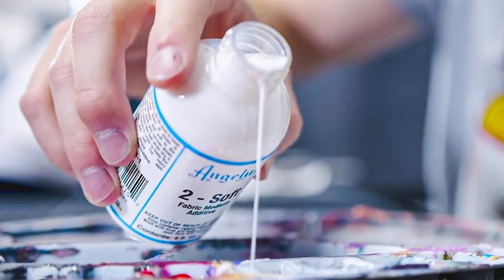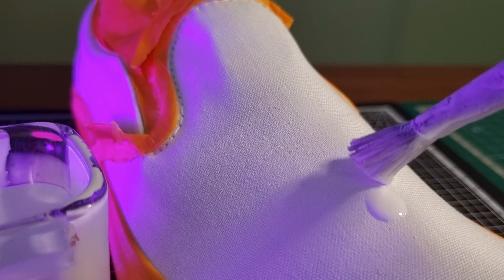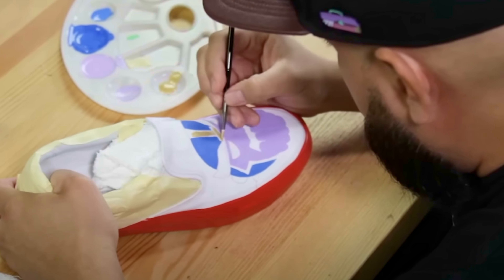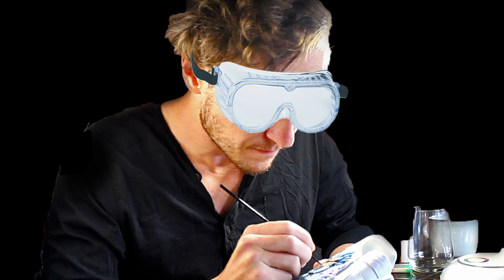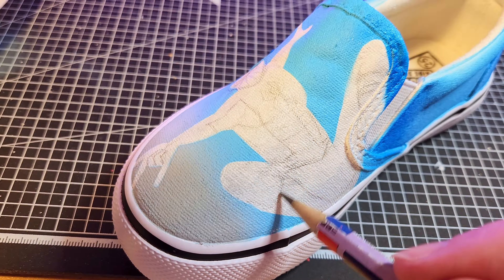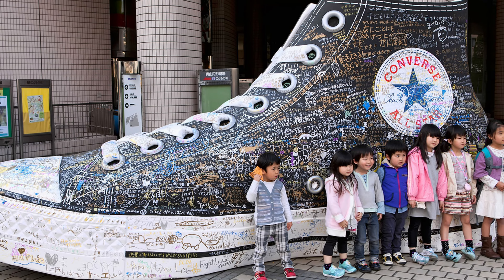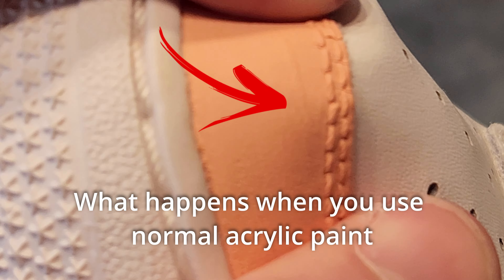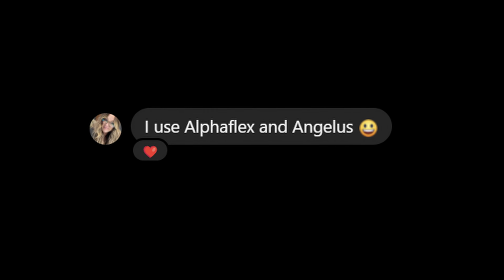Do you need to use Angelus 2soft when painting canvas shoes?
🎨 Do you really need to use Angelus 2 soft when painting on canvas shoes like Converse Allstars or Vans? Check out this little art experiment as I try to answer exactly that.

🖌️ If you didn't know, Angeus Direct sells a product called 2 soft. It's basically a paint additive to keep fabrics soft and flexible when paining to avoid cracking when your work is on something flexible like custom sneakers. But is it necessary?

😱 I always thought the answer was yes, but then I learned this.

I hope this was helpful to your art journey.

✅✅✅ If you want to learn how to customize sneakers in a full deep dive, you can check out this tutorial here:

✅✅✅ If you would like to learn how to paint leather sneakers then you can check out this tutorial

👨🏽‍🏫 And finally, if you'd like to learn more about running a sneaker business you can find a full playlist on the subject here